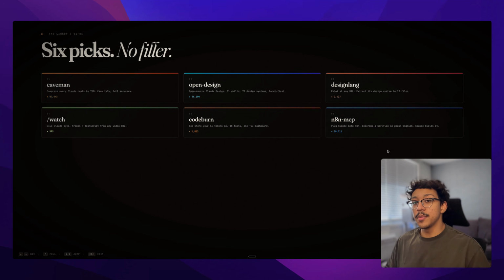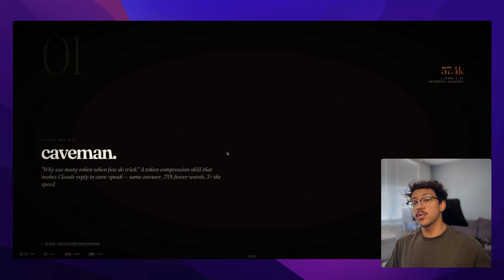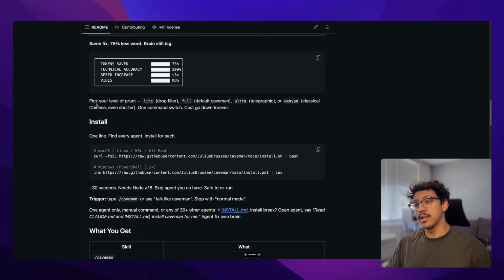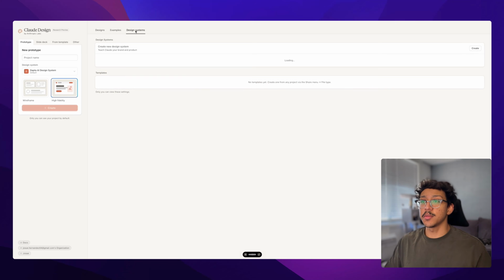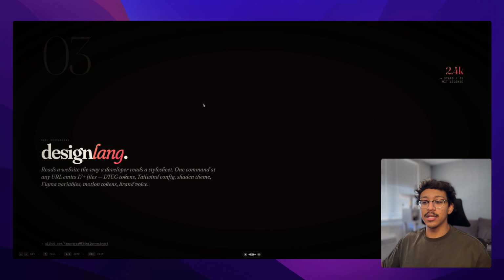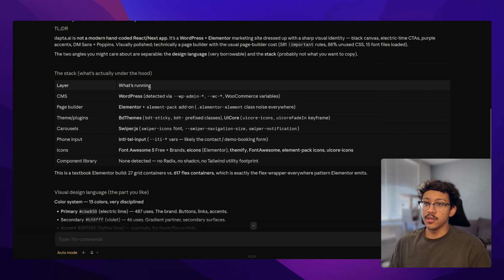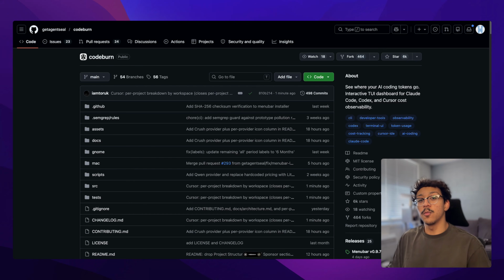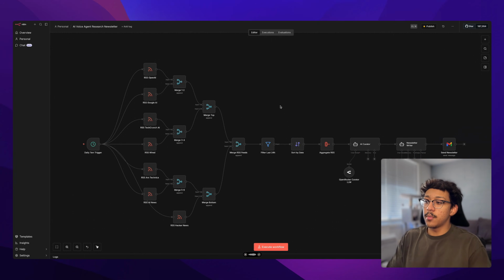6 Open Source Tools That Make Claude Code Way Better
Claude Code is the agentic AI tool I use every day for coding, marketing, design, and shipping software without writing a single line. The problem is most people burn through tokens, hit rate limits, and never tap into the open source ecosystem that fixes those issues. In this video I walk through 6 open source repos I actually use that change the game.

What you'll learn:

• Caveman: cuts Claude Code output tokens by 75% while keeping full technical accuracy
• Open Design: a local-first open source alternative to Claude Design with 19 skills and 71 design systems
• Designlang: extract colors, fonts, and components from any website to feed into Claude Code as design reference
• Claude Video: give Claude the ability to watch, transcribe, and summarize any YouTube video with /watch
• Codeburn: see exactly where your tokens are going by task, model, tool, project, and provider
• n8n MCP: build full n8n workflows from natural language so Claude Code can power your prototype backends

0:00 - Why Claude Code needs open source tools
1:19 - The 6 tools at a glance
2:30 - Caveman: cut output tokens by 75%
4:41 - Open Design: free alternative to Claude Design
6:38 - Designlane: pull design systems from any website
8:15 - Claude Video: let Claude watch YouTube videos
9:09 - Codeburn: track where your tokens are going
10:11 - n8n MCP: generate workflows from natural language